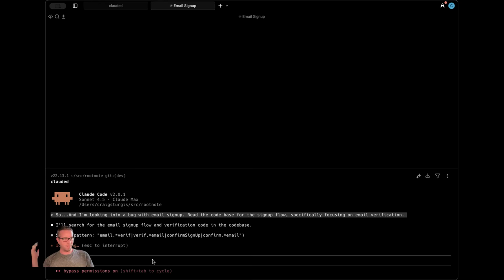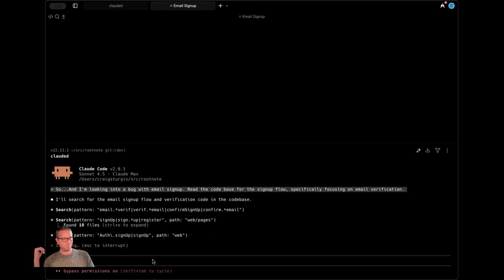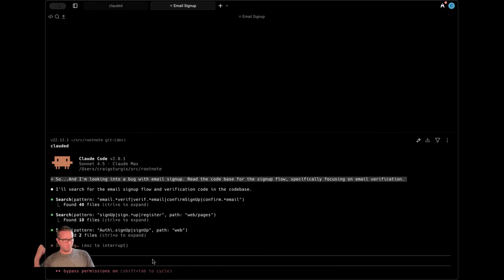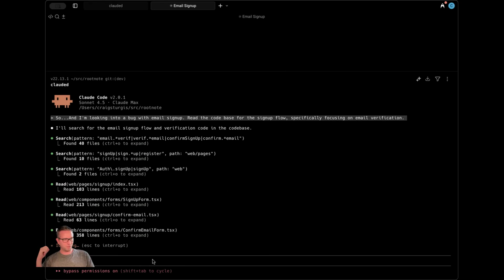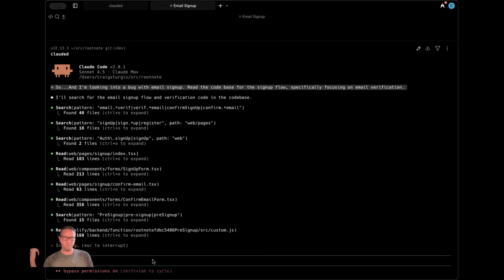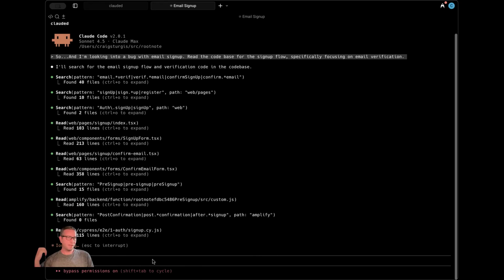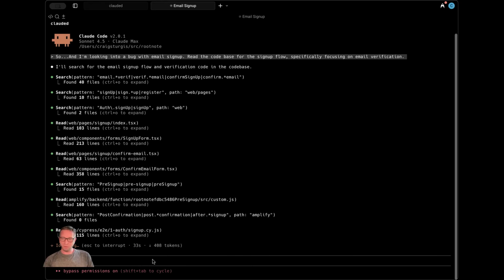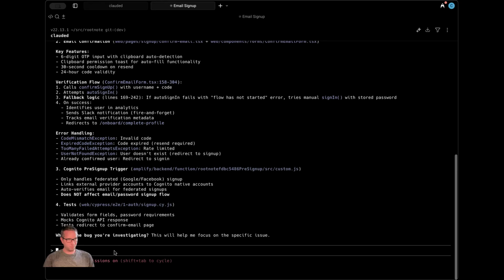Tell your development agent to read the part of the codebase you're about to change first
One thing I found really useful recently when working with Claude Code or Codex CLI: telling it to read the code you're about to investigate or change before giving it specific direction.

I'm using both Claude code and codex CLI pretty heavily right now. Claude code is still my daily driver with Codex CLI sprinkled in for gnarly challenges.

When I was using Cursor as my daily driver a few months back, to get good results I would go and find all the relevant files to what I was doing and load them into context.

One nice thing about Claude Code is that it does that part for you: it searches the code base, figures out what you’re trying to do, and you don’t have to specify individual file names.

But, what I've also found is that if you tell the agent to read a speciific part of the code base before acting so it loads more of the right stuff into context, it often gives you a better result.

Less work than finding all the individual files you need, but still one extra step.

So let me show you what I’m talking about. I’m working on a bug for a client related to email verification.

Sometimes, when you sign up for a product and don’t immediately verify your email, an error pops up and you can end up in a bad state.

I’m looking into that, so I’ll ask Claude Code to use Monologue, tell it to read the relevant code base, and describe the problem I’m experiencing.

I'm finding, especially this week with Sonnet 4.5, it might even find and suggest fixes to the problem I'm looking into before I ask it to. It doesn't always do it, but it's a nice bonus when it does.

I also found that sometimes this is a good time to use one of magic think phrases like "think hard" just to give it a little more context before trying to solve the problem.

Give that a shot and see if your results improve like mine have.